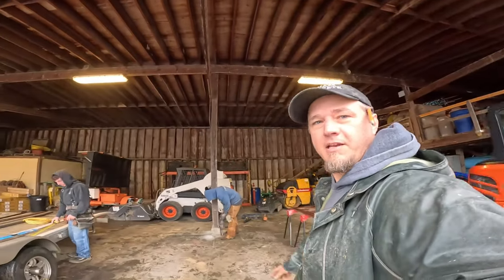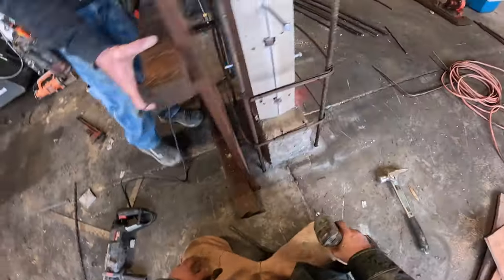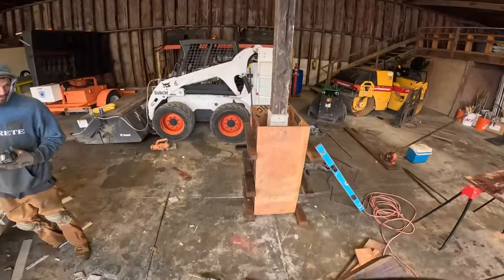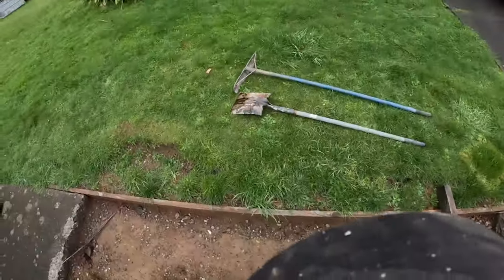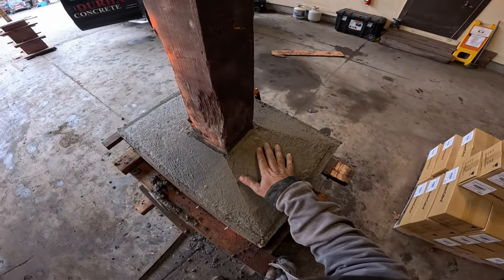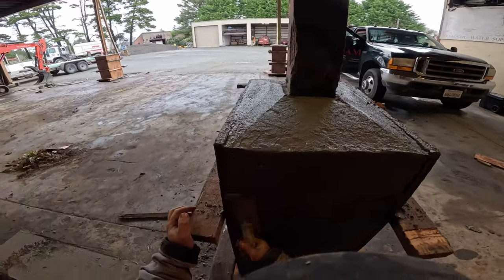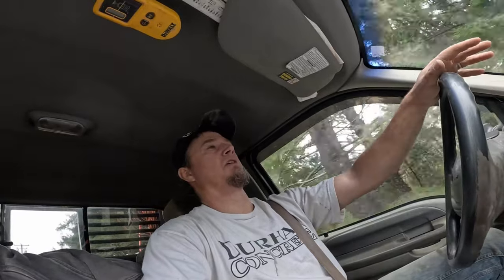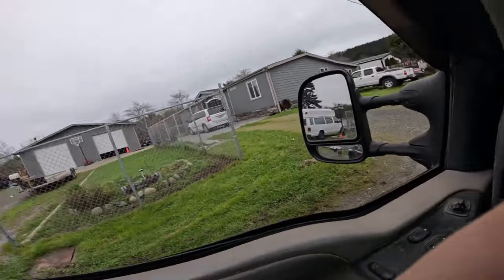Concrete Columns - Strip the forms and broom finish on same day!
Durham and crew setup and pour these concrete columns at the local city yard. Watch along and see how we set these forms and then take them off when the concrete is still workable to achieve an amazing result. Necessary? Probably not for this location. But we take pride no matter where it's at!